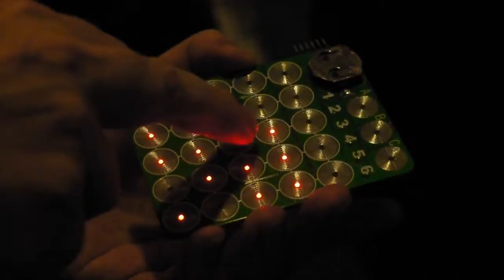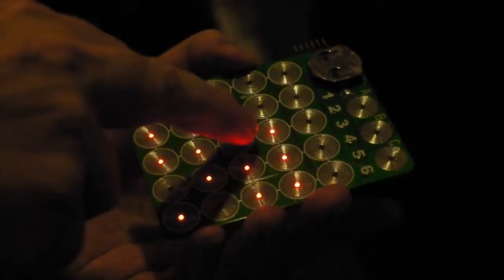Hack Demo by Mats Engstrom at Hackerspacesg